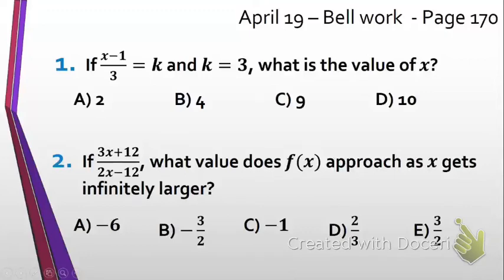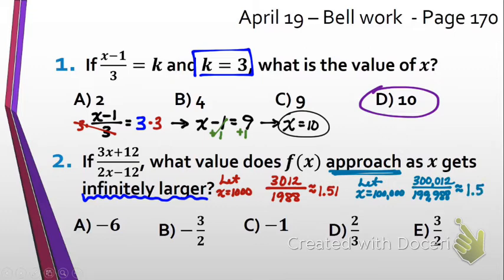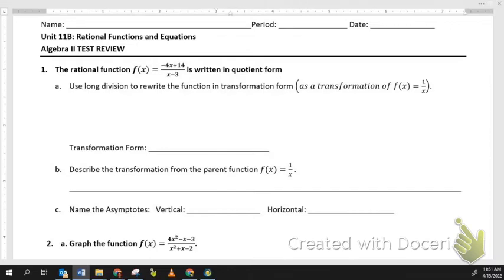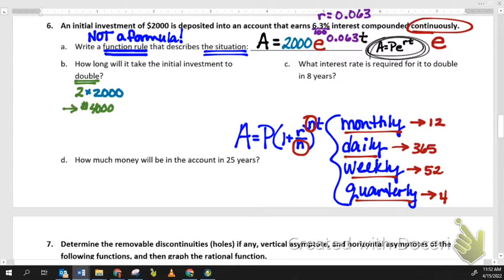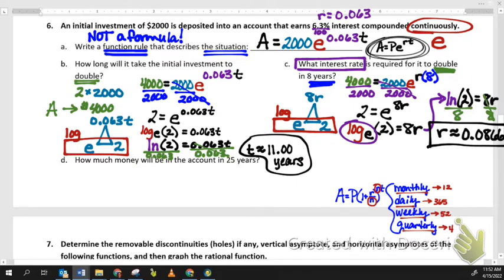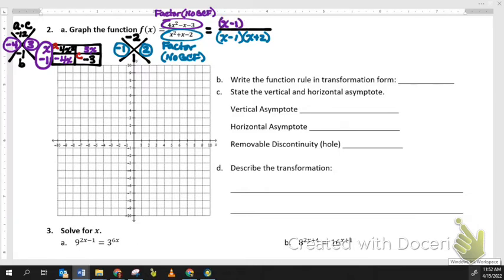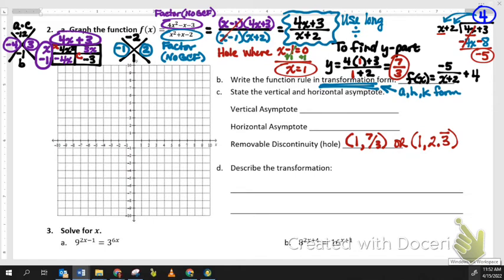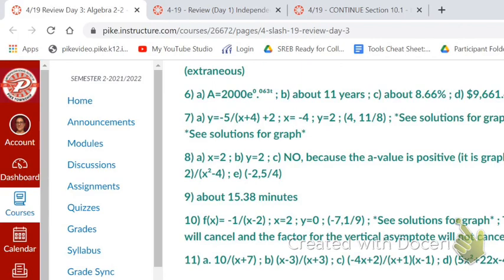Algebra 2 Tuesday 4-19 2nd Period Review for Unit 11B Test